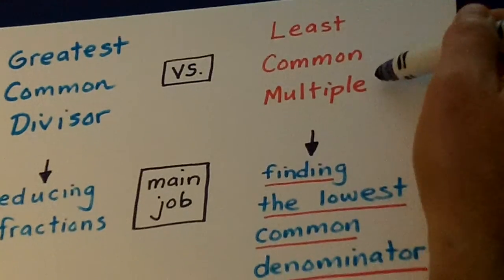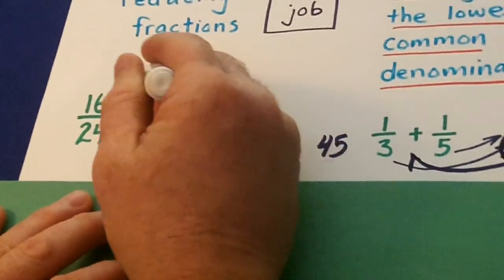Greatest Common Divisor vs Least Common Multiple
These two skills help students find common denominators and reduce fractions.